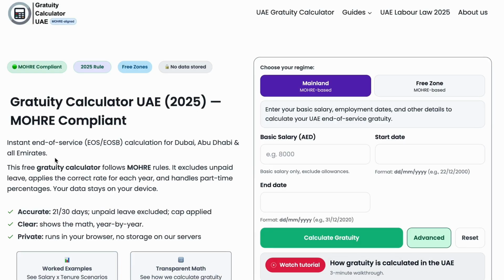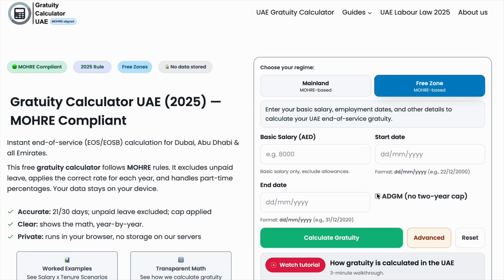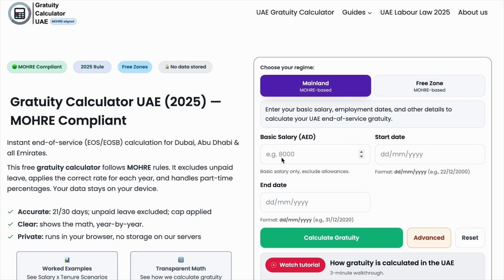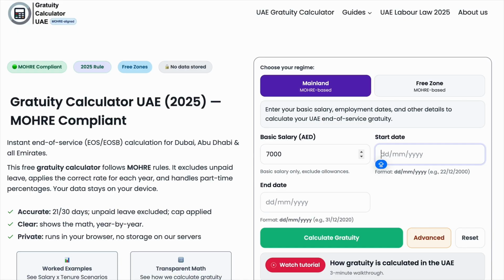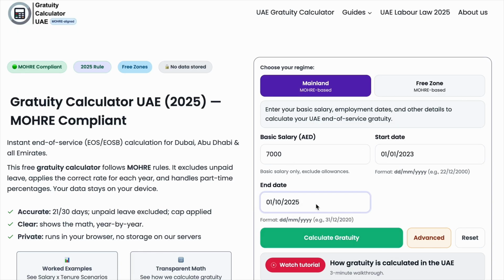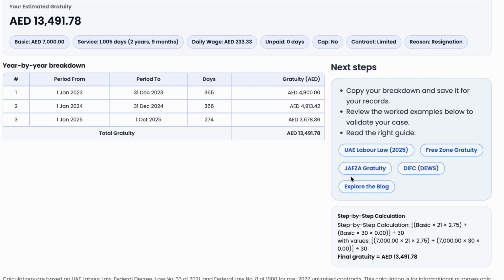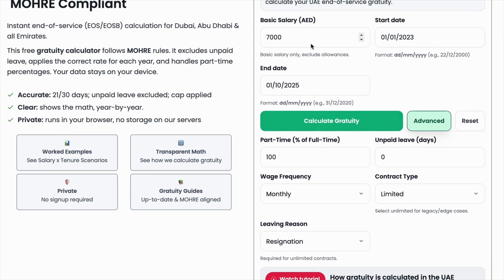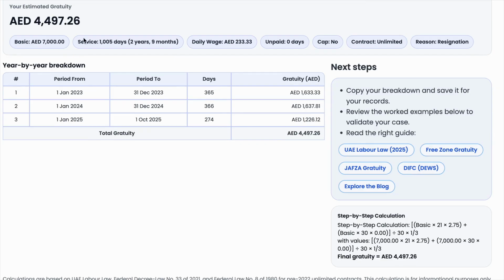UAE Gratuity Calculator Video Guide | How to Calculate End of Service Benefits Online Latest Version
✅ Learn how to use the UAE Gratuity Calculator step by step. This short video explains how to choose your regime, enter your salary, and calculate your gratuity for Mainland and Free Zone employees under the latest UAE Labour Law.